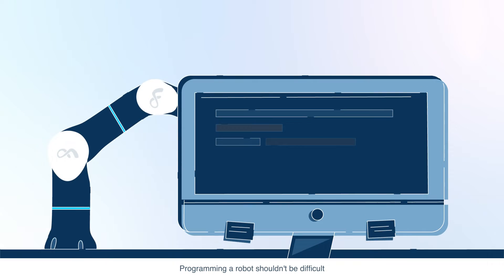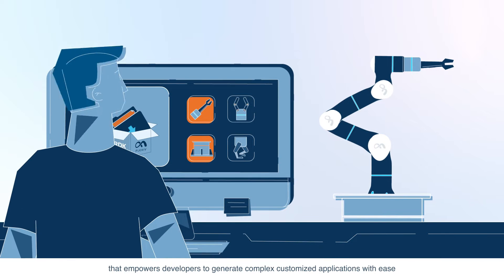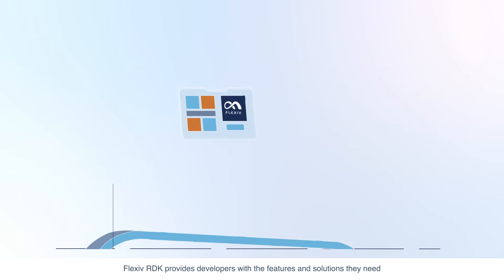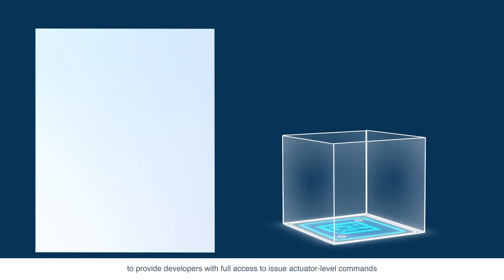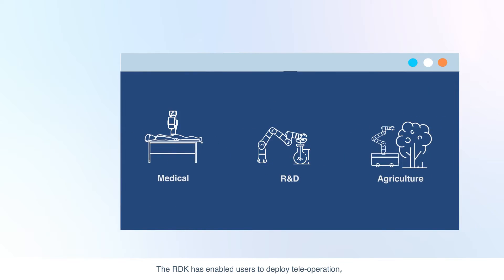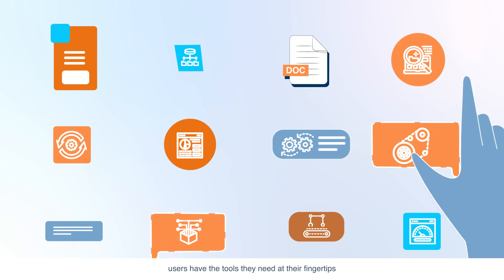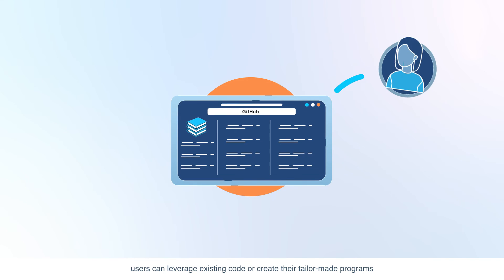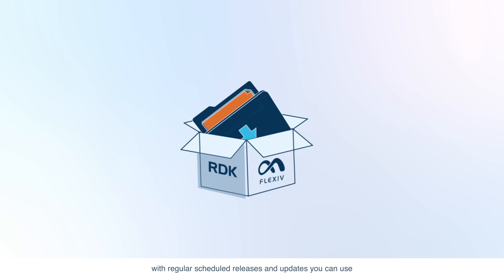Introducing the Flexiv RDK: A Powerful Robotic Development Kit for Easy Programming & Control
Flexiv's Robotic Development Kit (RDK) delivers a new way to control and program robots so users can create complex customized applications with ease.